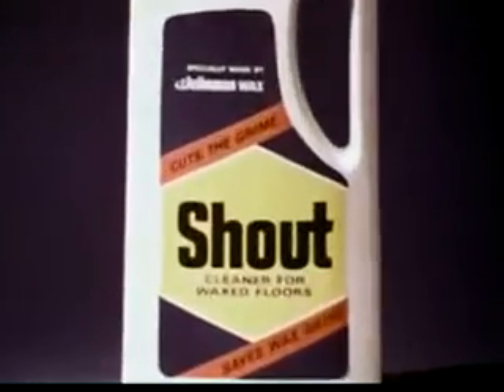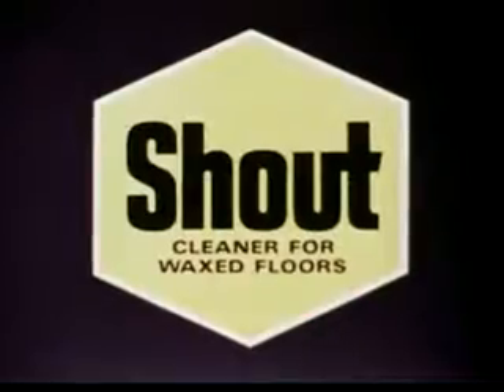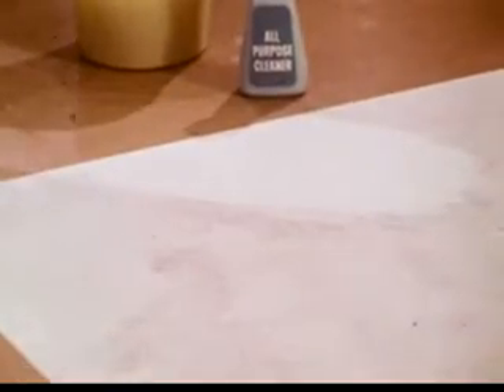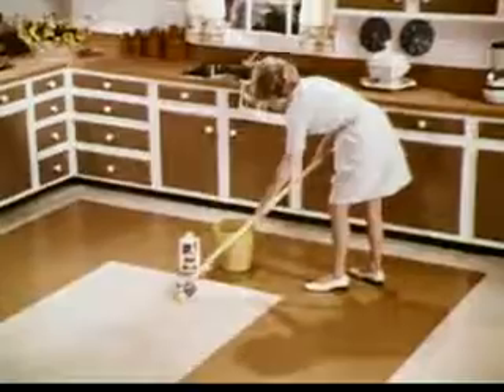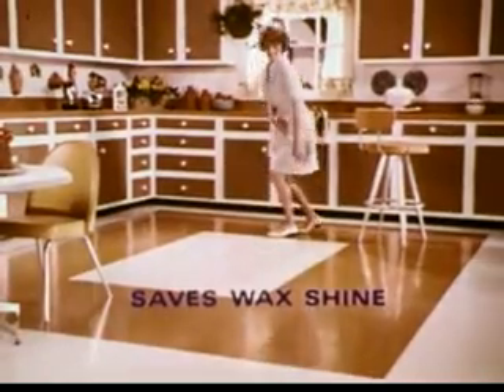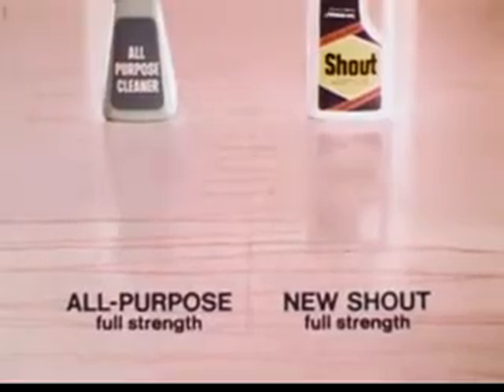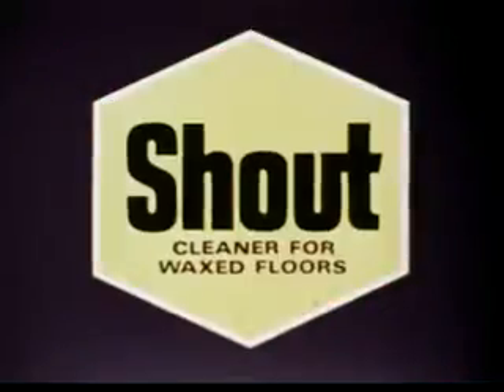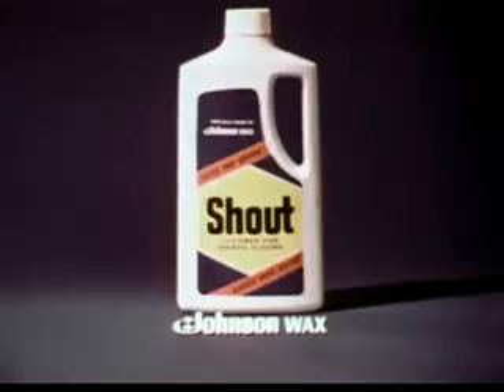Vintage Old 1960's SC Johnson Shout Floor Cleaner Commercial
Shout Floor Cleaner Commercial from the 60's

We have hundreds of vintage tv commercials from the 1940's 1950's 1960's and 1970's. These old classic commercials are from the golden age of television and should be preserved for all time.